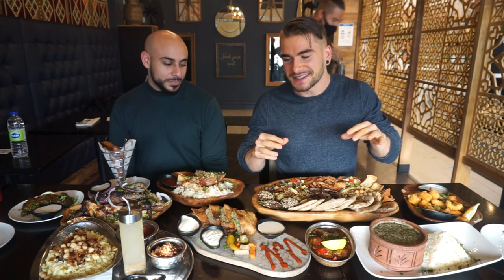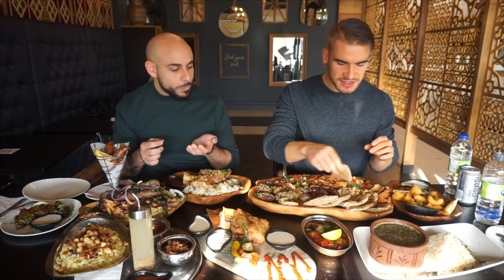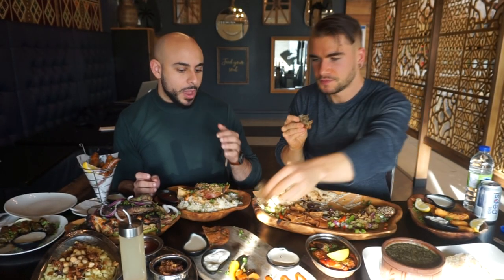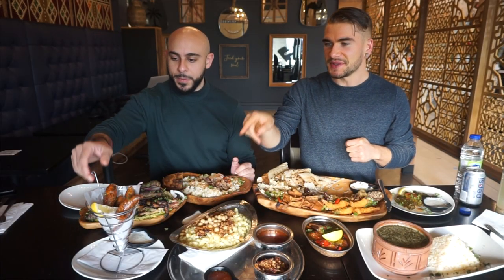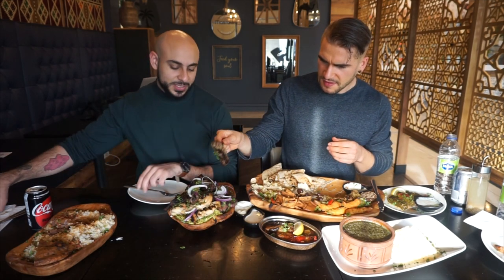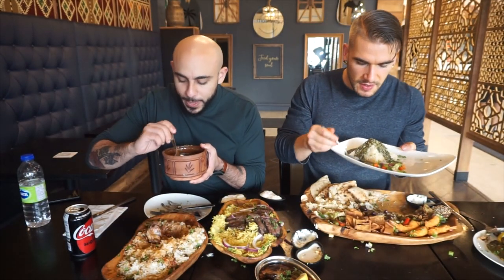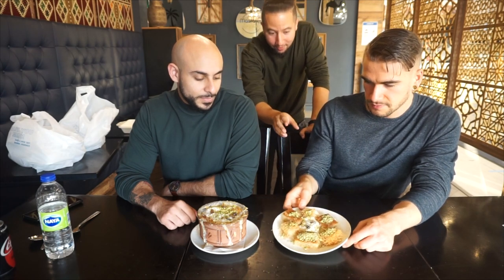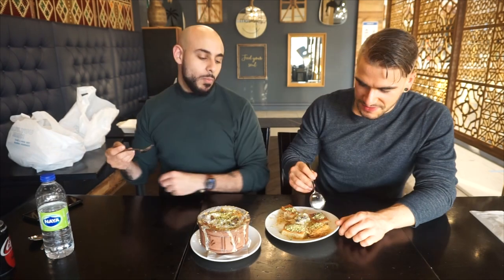EPIC EGYPTIAN 'FOOD CHALLENGE' / CHEAT MEAL | Trying Egyptian Food | Masrawy | Man Vs Food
I was challenged to try Egyptian food - and here is me accepting that challenge and trying some DELICIOUS and exotic food at Masrawy, which has the best Egyptian food in Toronto area! This cuisine offered familiar and VERY different food items for me, so I brought my good friend Jon along to help guide me through this "try this food challenge".